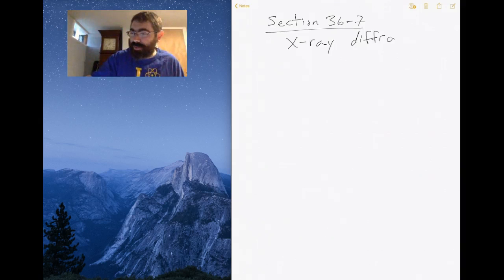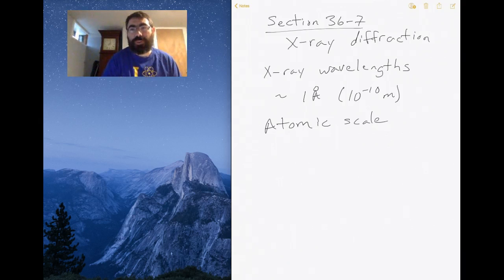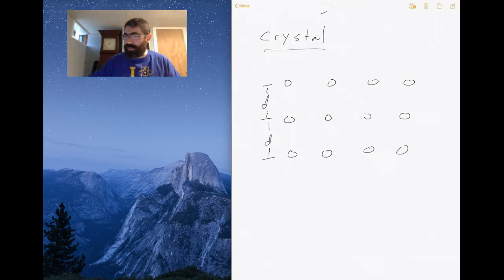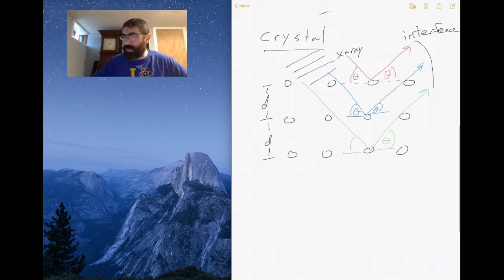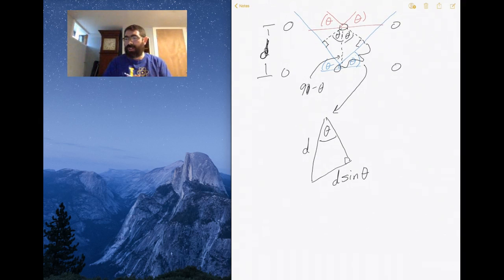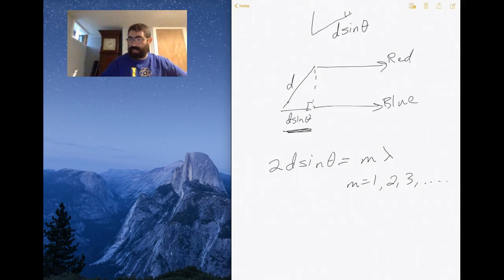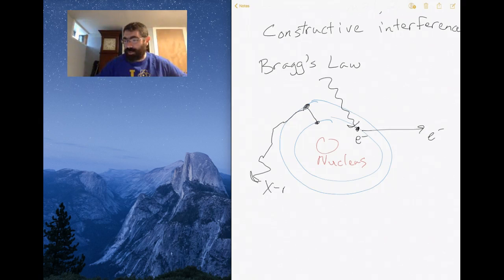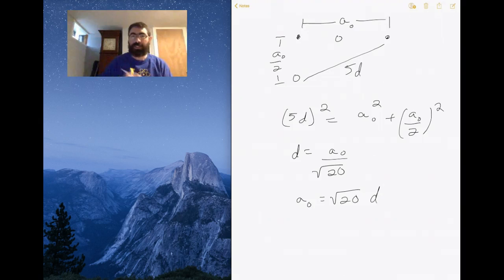PHY225-Sec36-7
Lectures for PHY225, Section 36-7 from Fundamentals of Physics by Halliday, Resnick, and Walker